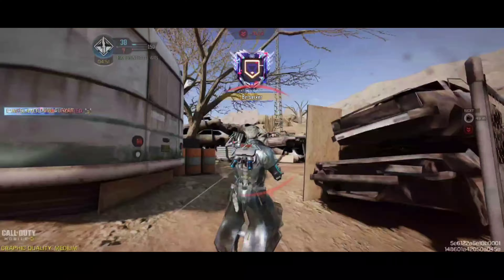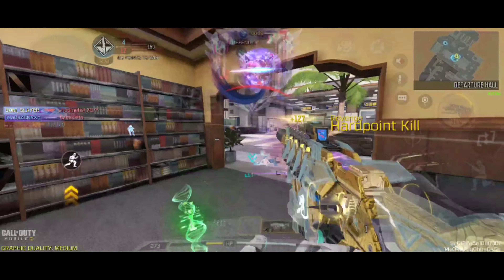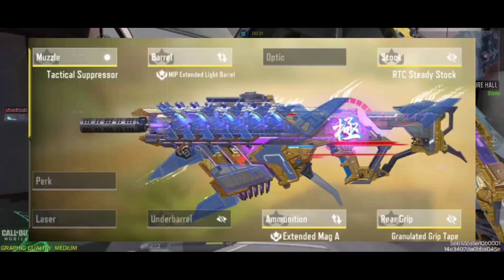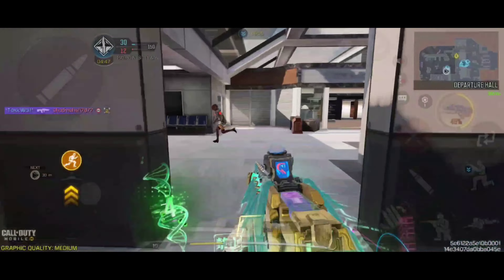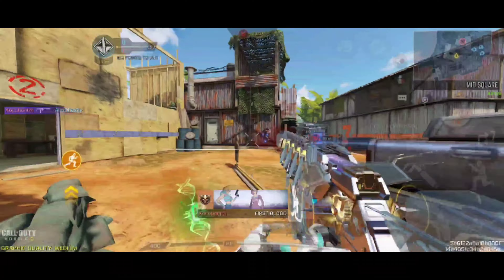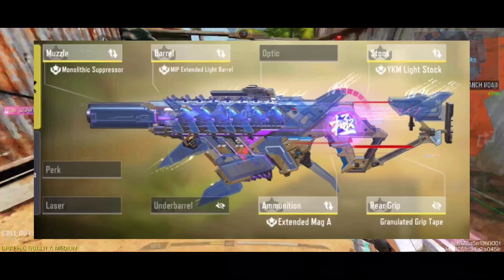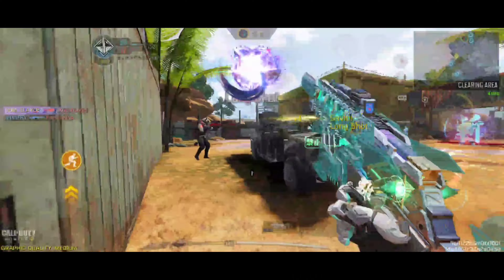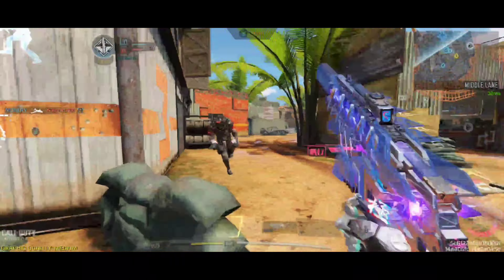Best Switchblade X9 Gunsmiths For Ranked Multiplayer ft Mythic Switchblade X9 Neon Legend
Call of Duty: Mobile Mythic Switchblade X9 Neon Legend in All Completionist Camos. Best Switchblade X9 gunsmith (s) for Multiplayer, Season 10.

Best iFerg Switchblade X9 gunsmith.
Best Godzly Switchblade X9 gunsmith.
Best Cygnoux Switchblade X9 gunsmith.
Best Bobby Plays Switchblade X9 gunsmith.

- Dom Slayer